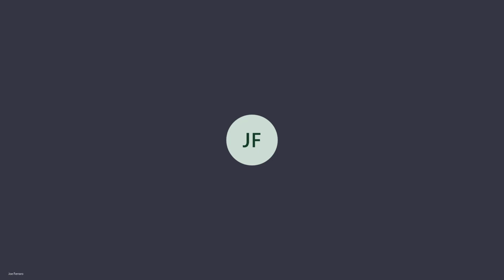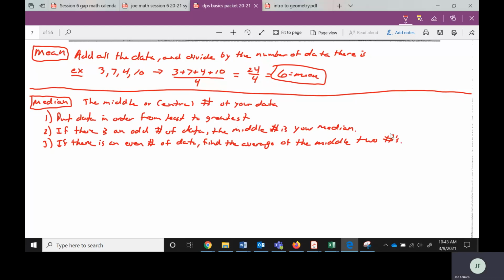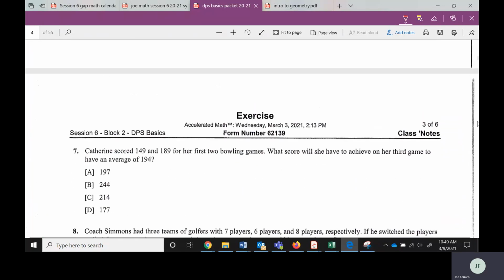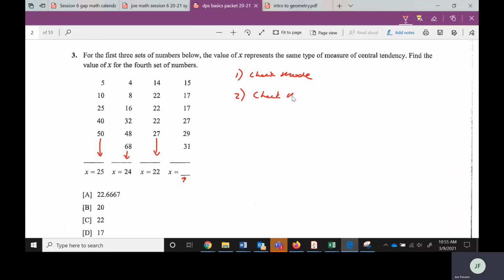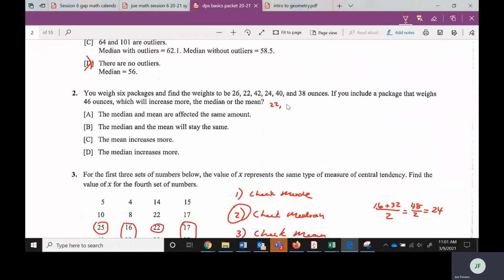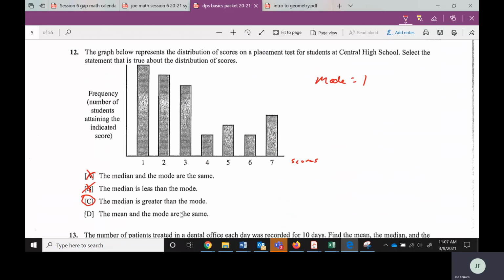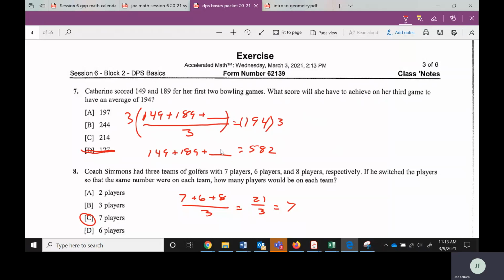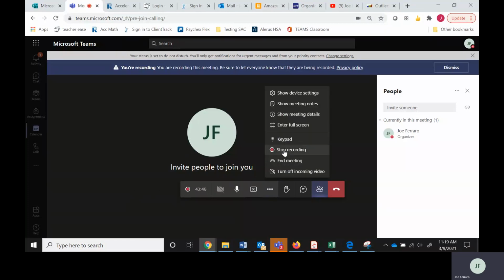GAP Math DPS Basics Notes 113 to 115